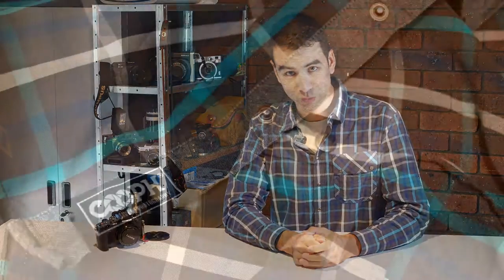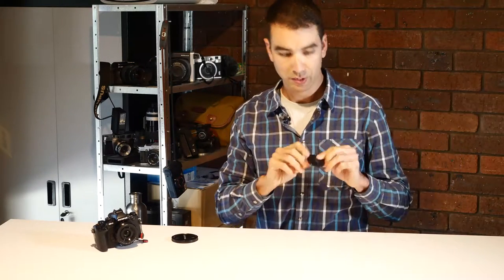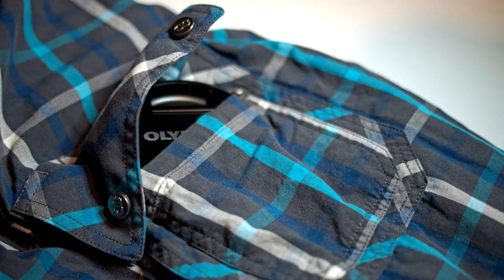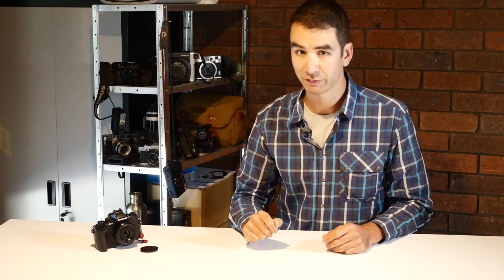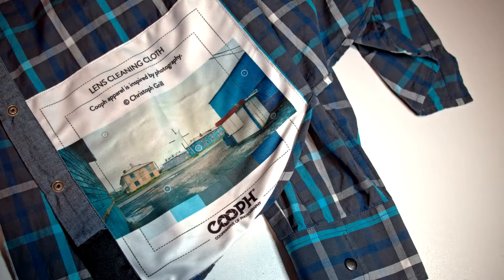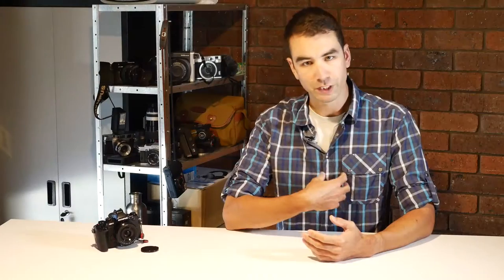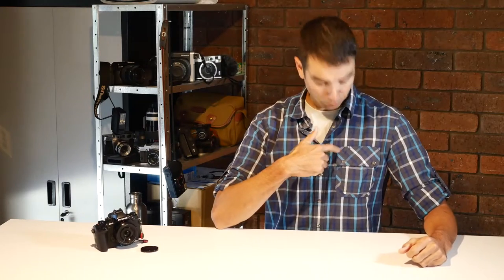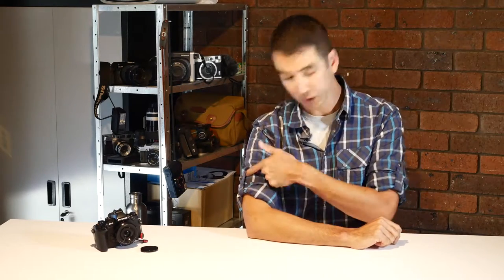Cooph Shirt Review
A quick look at one of COOPH's (Cooperative of Photography) shirts, made by photographers for photographers.